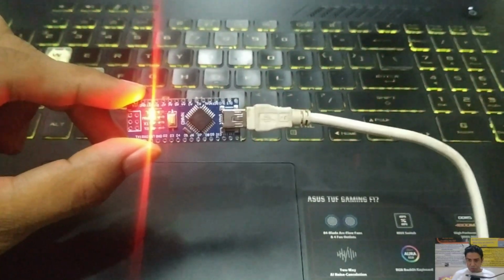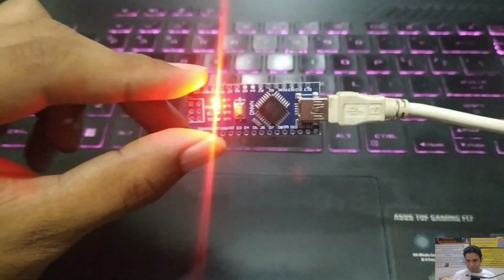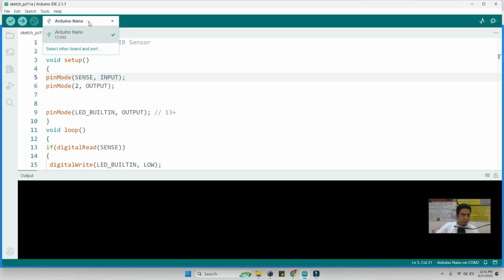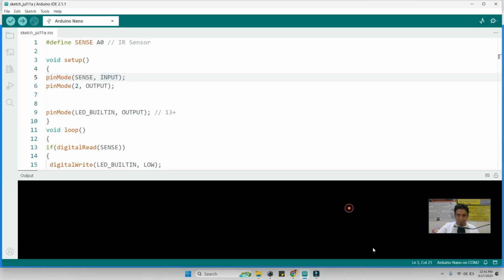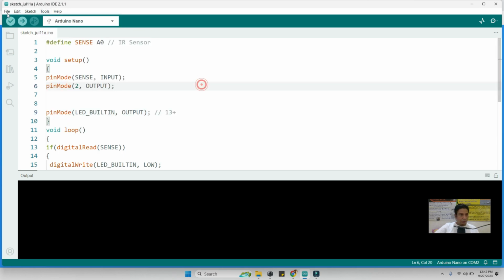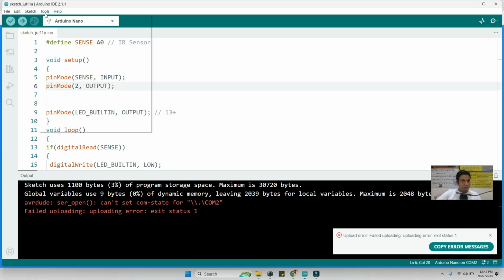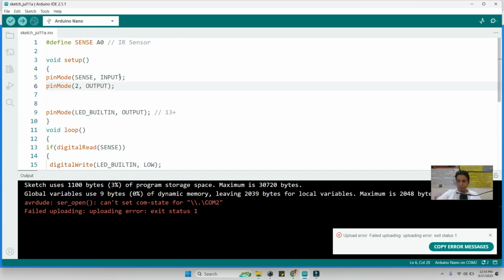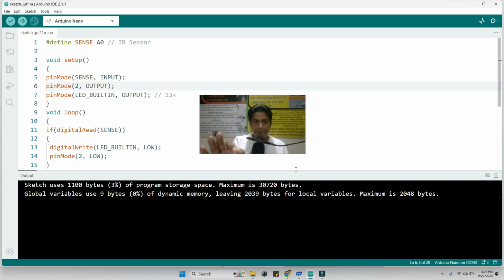Arduino Nano Code Uploading Troubleshoot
🔧 Struggling with Arduino Nano code uploads? 🤔 Don't worry! In this video, we'll walk you through step-by-step troubleshooting solutions to get your projects up and running smoothly. Say goodbye to upload errors and hello to Arduino success! 🚀